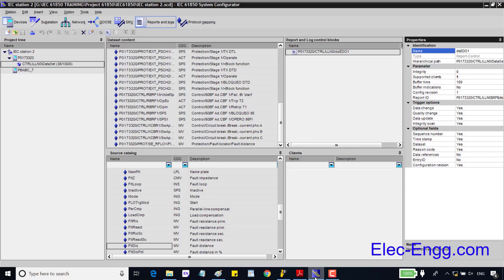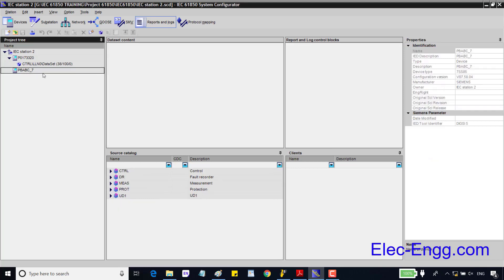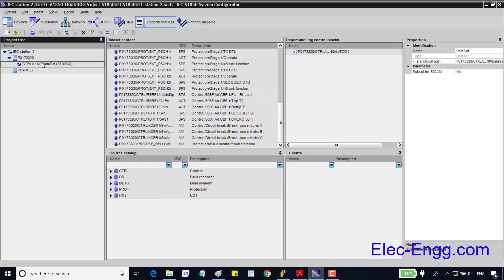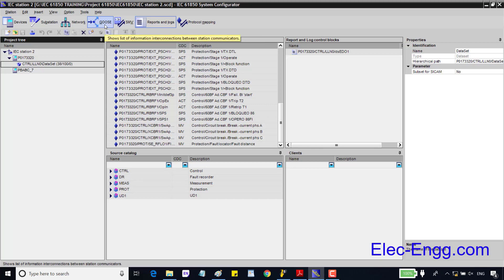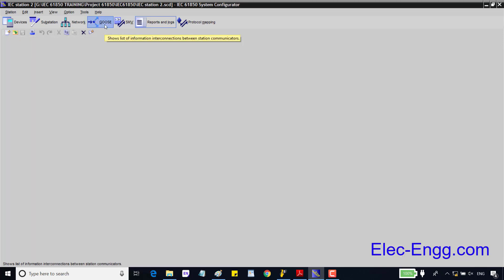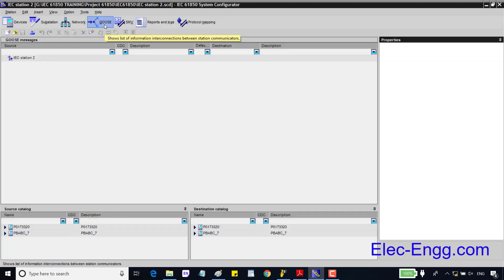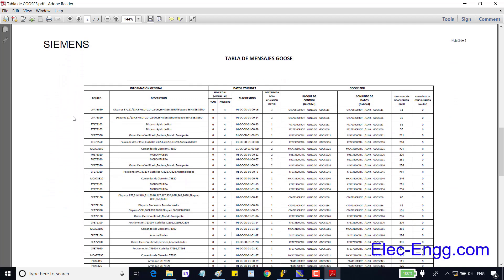IEC 61850 Training (IEC 61850 configuration IEC 61850 Goose IEC 61850 report)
Download Full video training package (4 hours - 1.5 GB)
Elec-Engg.com  / ProtectionRelay.com / DIGSI5.com
This video training pack describes IEC 61850 concepts, IEC 61850 configuration, IEC 61850 report configuration, IEC 61850 Goose configuration, IEC 61850 configuration in Siprotec devices, and so many other topics.